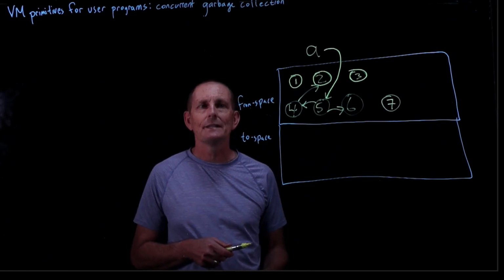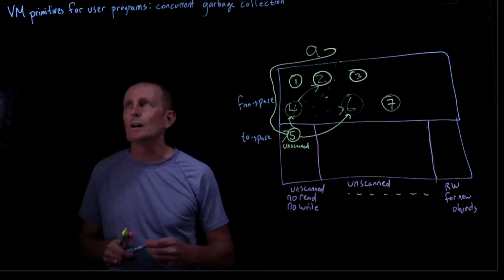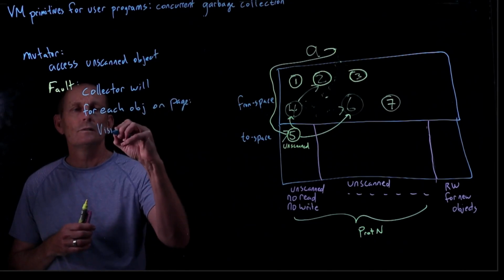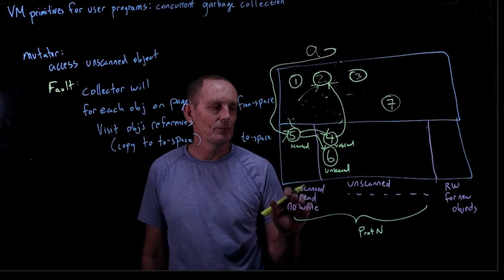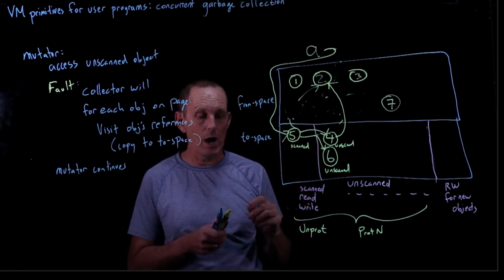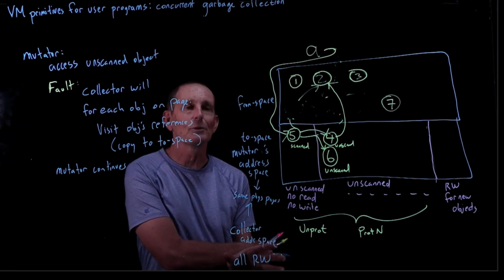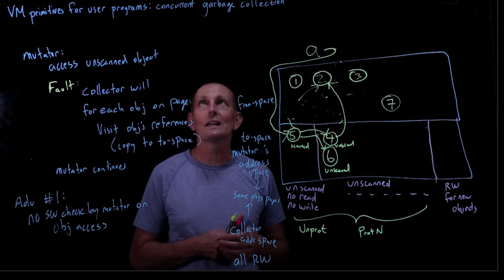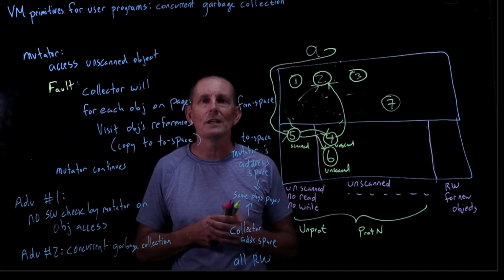CS 134 OS—18: VM Primitives—Concurrent Garbage Collection